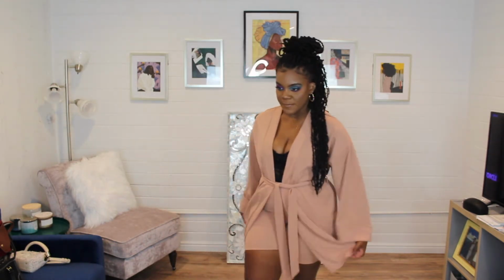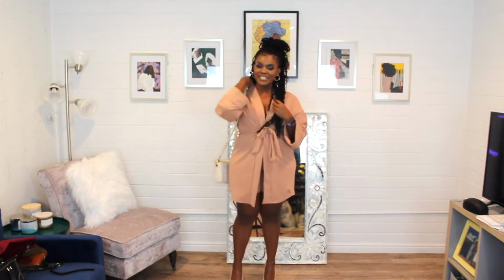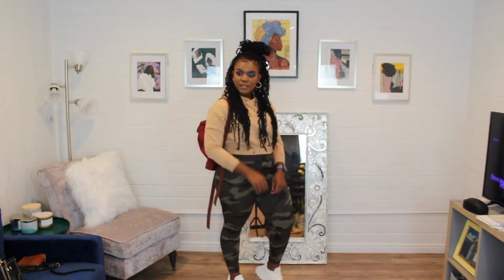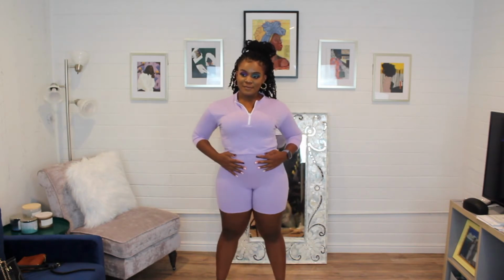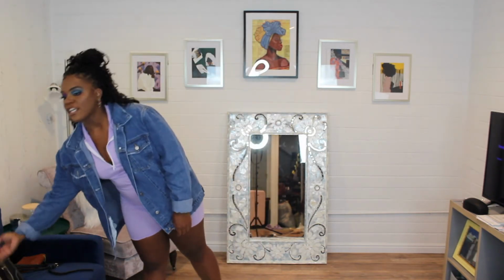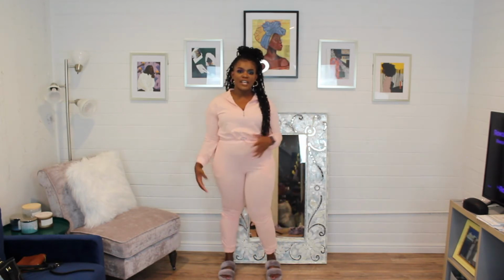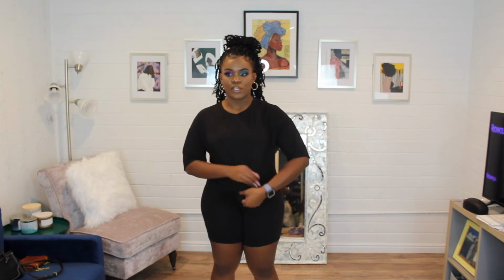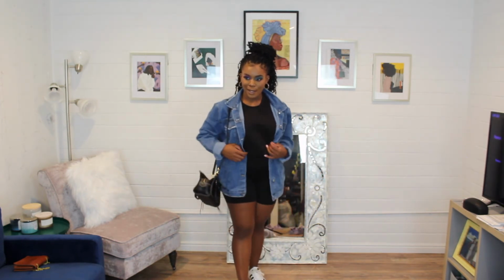How To Style| LOUNGEWEAR|_ItsGillyy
💫H E Y   G U Y S,

Watch this video to find out how to style and accessorize loungewear and still be comfy and cozy!
XOXO
💋Gillyy
💃Lets Be F R I E N D S!
Outfit #1
Tan/Nude Set
-Fashion Nova
Nude Shoes
-Forever 21
Quilt Bag
-TJ Maxx

Outfit #2
Camo Leggings with Tan Cropped Hoodie
-Forever 21
White Chunky Sneakers
-Nasty Gal
Red Backpack
-LongChamps

Outfit #3
Lavender Set
-Fashion Nova
Jean Jacket
-Nasty Gal
Lavender Bow Sneakers
-FentyxPuma Collection
Blue Bag
-TJ Maxx

Outfit #4
Pink Jogger Set
-Fashion Nova
Fluffy Yeah Sandals
-Uggs
Black Bag
-Marc Jacobs

Outfit #5
Black Set
-Fashion Nova
Jean Jacket
-Nasty Gal
Black Bag
-Marc Jacobs
🎥L A T E S T   U P L O A D S